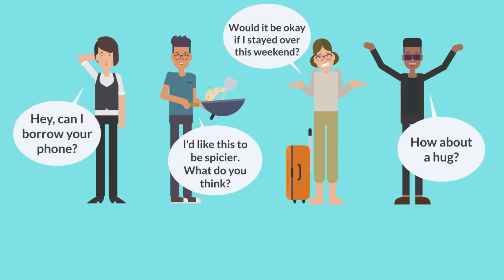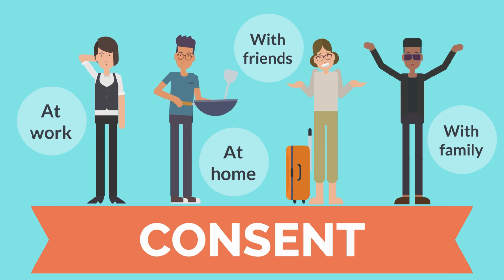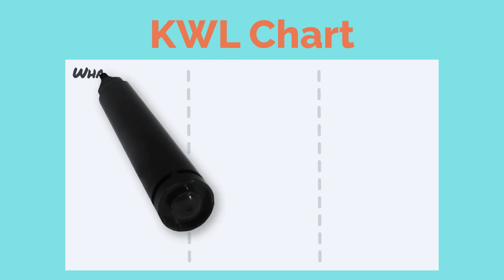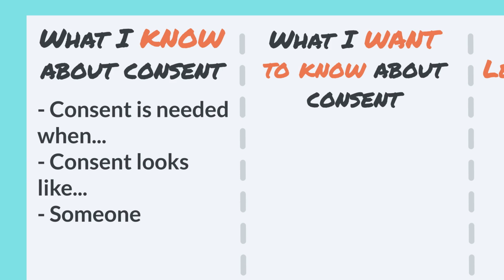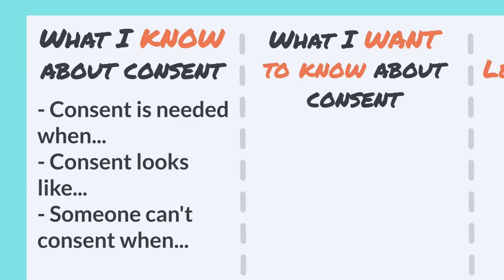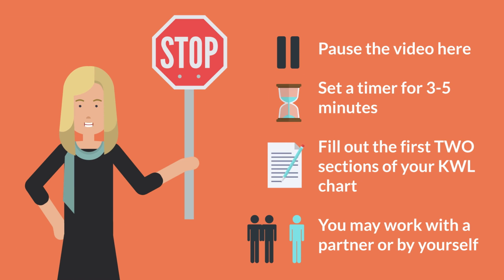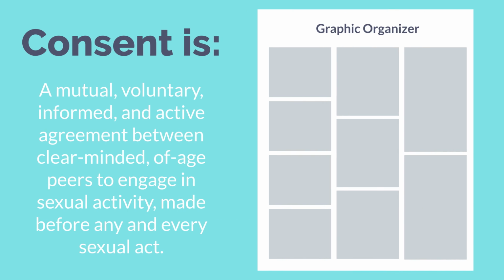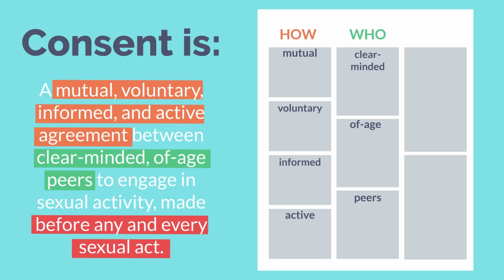EDSE 307 Assignment 2 — Breaking Down Consent